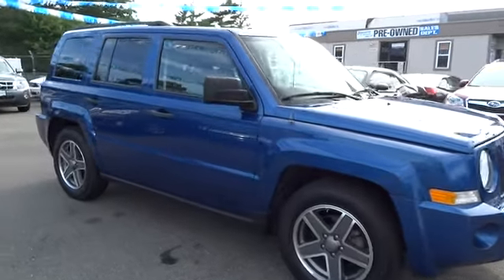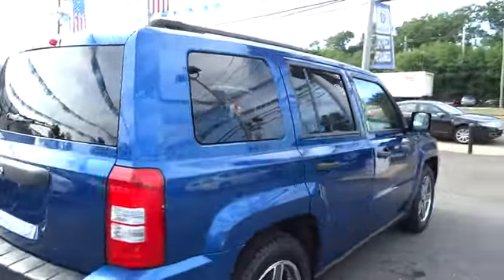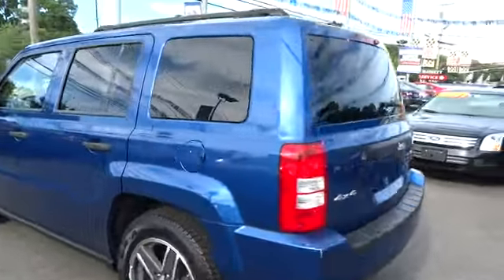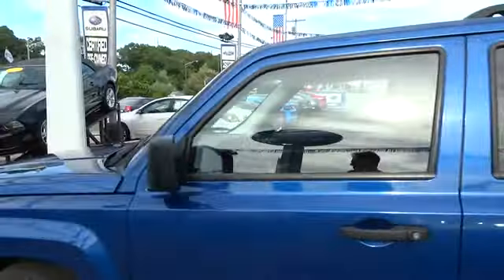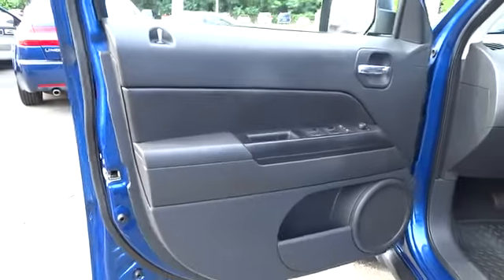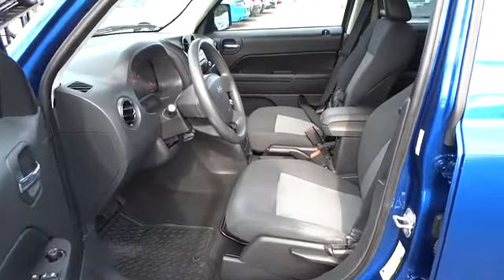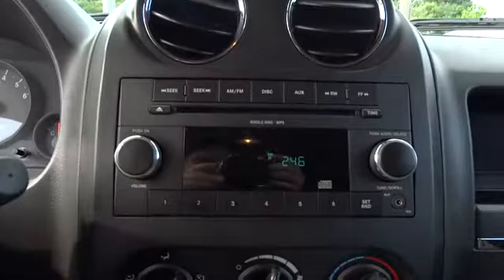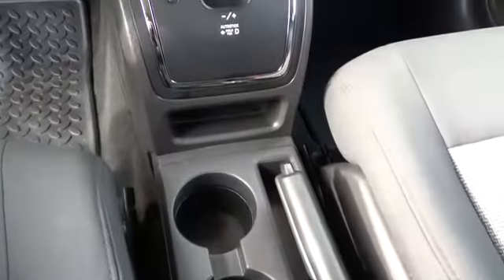2009 Jeep Patriot Wantagh, Levittown, Babylon, Hempstead, Nassau County NY 15532U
2009 Jeep Patriot

Hassett Automotive
3530 SUNRISE HWY

NO PREP OR DELIVERY FEES,NO FORCED FINANCING,NO TRANSPORTATION FEES,NO FILING FEES,PATRIOT SPORT,4X4,P/L,P/W,A/C,CD, Take advantage of HASSETT'S OWNER ADVANTAGE PROGRAM!COMPLIMENTARY BENEFITS INCLUDE: OIL CHANGES,CAR WASHES,EARN 5% ON EVERY DOLLAR SPENT IN SERVICE AND PARTS,COURTESY SHUTTLE SERVICE,REFERRAL PROGRAM,$100 OFF NEXT VEHICLE PURCHASE,SEE DEALER FOR DETAILS.10 time consecutive President's Award winner for sales and customer service!